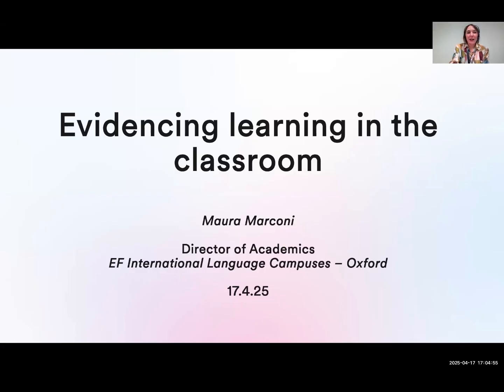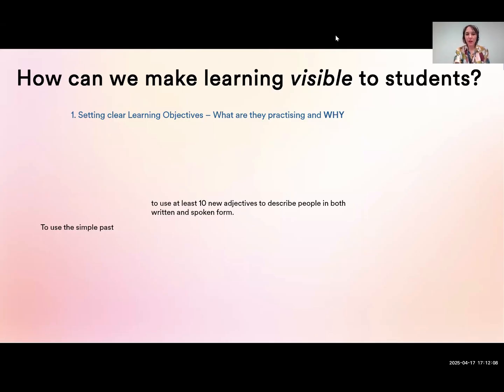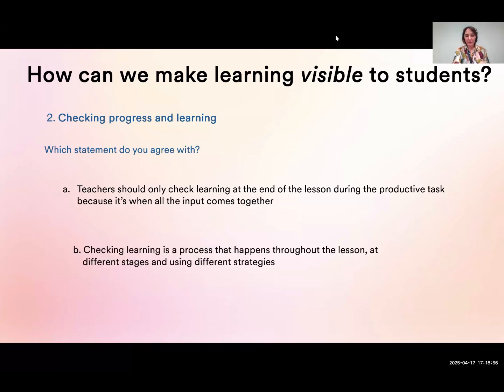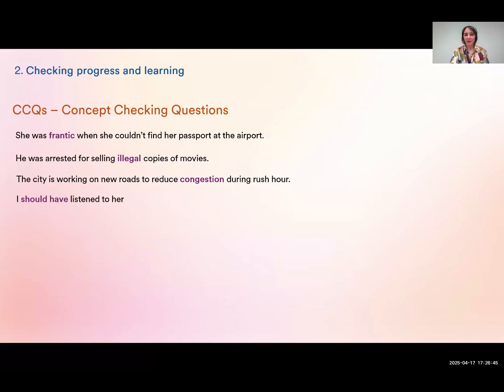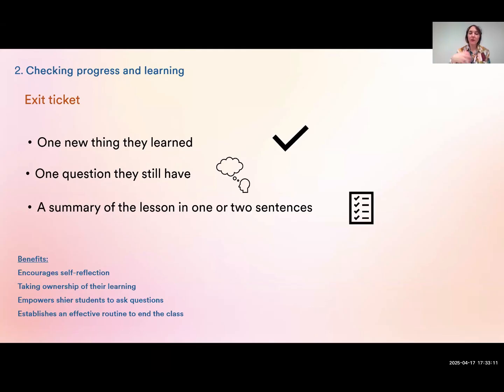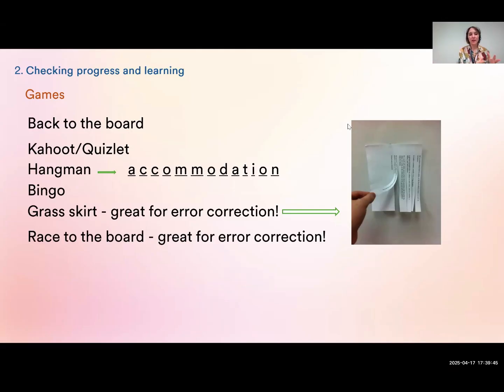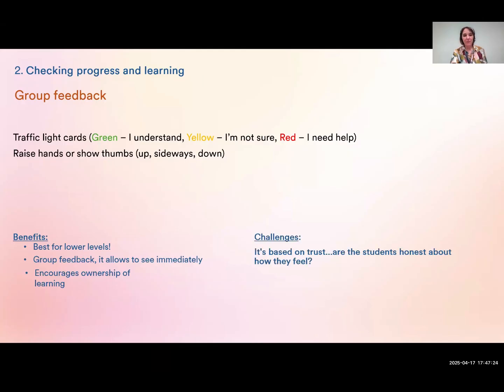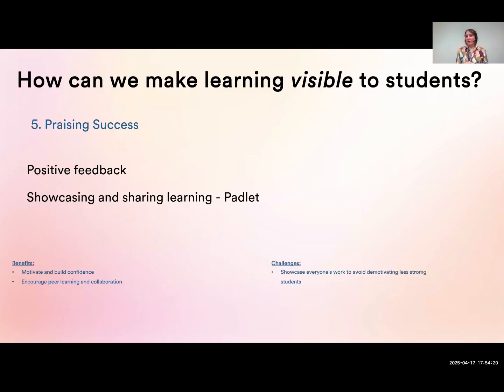Webinar 6 - Evidencing learning in the classroom - TDC Spring 2025